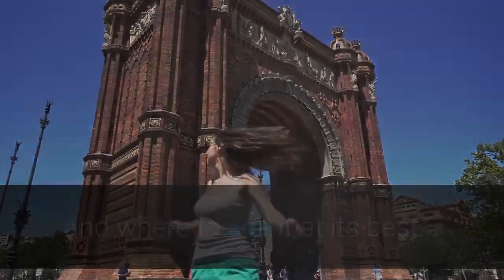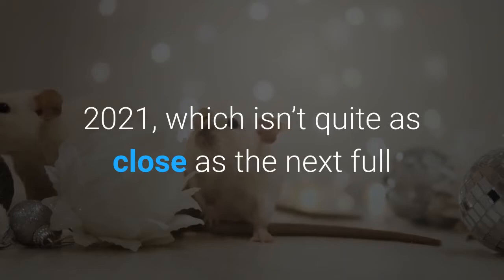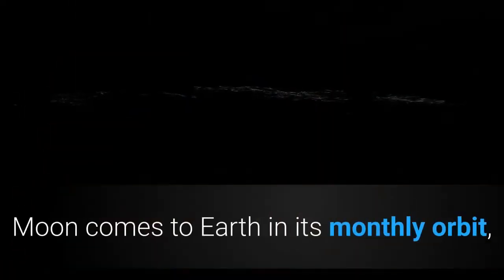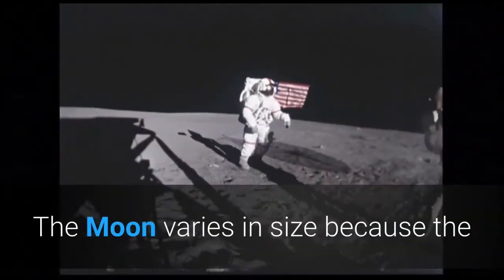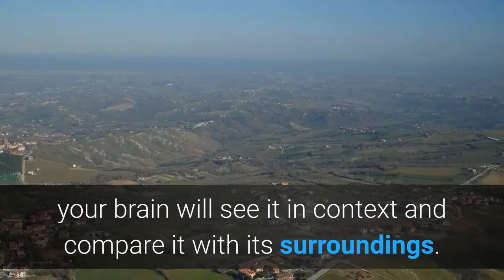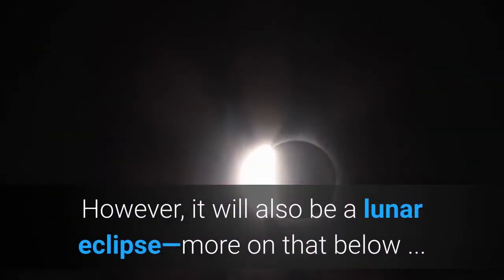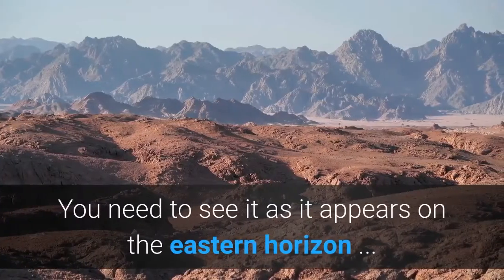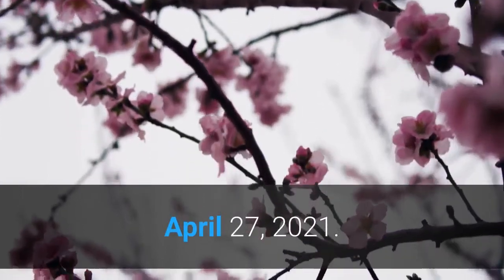When Where And How You Can See The ‘Super Pink Moon’ Rise This Week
Are you ready for a “Super Pink Moon?” After a near-identical event last year, early next week sees the rise of the second successive “Super Pink Moon”—the combination of a full Moon and a “supermoon.”Moonrise on Tuesday, April 27, 2021 is going to be a bigger event than average in more ways than one. Here’s everything you need to know about the “Super Pink Moon,” including how, when and where to see it at its best. A “supermoon” occurs when our Moon moves closest to the Earth in its elliptical orbit while in its “full” phase. It thus looks slightly larger and brighter than usual. The “Super Pink Moon” will be 222,211 miles/357,615 kilometers from Earth on April 26, 2021, which isn’t quite as close as the next full Moon—the “Super Flower Moon Eclipse”—which will be the biggest and best “supermoon” of 2021. But it can still be called a “supermoon” because it occurs within 90% of its closest approach to Earth in a given orbit. The phenomenon is known to astronomers not as a “supermoon,” but as a perigee-syzygy Moon. Perigee means the closest point the Moon comes to Earth in its monthly orbit, while syzygy means a line-up of three or more celestial bodies—in this case the Sun, Earth and Moon. Yes—about 6% larger than the average full Moon, and 14% bigger than some full Moons. As a consequence it will also seems up to 30% brighter than the average full Moon. The Moon varies in size because the Moon’s orbit around Earth is egg-shaped, so at one point it’s closest and at another it’s furthest away. However, only occasionally does that closest point—the Moon’s perigee—sync with the Moon’s full phase. If you watch it as it rises there’s also the “Moon illusion” to consider; since the full Moon is on the horizon, your brain will see it in context and compare it with its surroundings. That can make the rising full Moon seem huge. Four, with the “Super Pink Moon” being the second. When is the next supermoon? That happens next month with the rise of the “Super Flower Moon,” which will be the biggest and best supermoon of 2021. However, it will also be a lunar eclipse—more on that below ... Although it’s a global event, the time of the full Moon depends on where you are in the world. The Moon will be full at 03:31 Universal Time on Tuesday, April 27, 2021, which translates to the previous evening in North America. However, seeing the full Moon when it peaks at 100% illumination is missing the point. You need to see it as it appears on the eastern horizon ... as this photo, below, shows:For this full Moon more than any other full Moon so far in 2021 you need to stand somewhere with a clear view of the eastern horizon around dusk so you can watch the “Super Pink Moon” rising as a delicate orangey orb. From both North America and Europe the best view is going to be at moonrise on Tuesday, April 27, 2021.